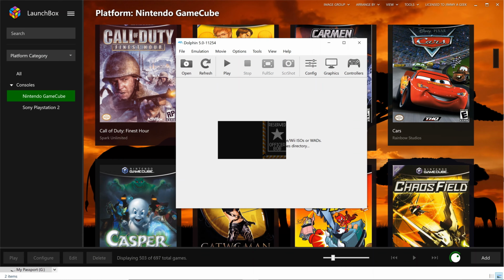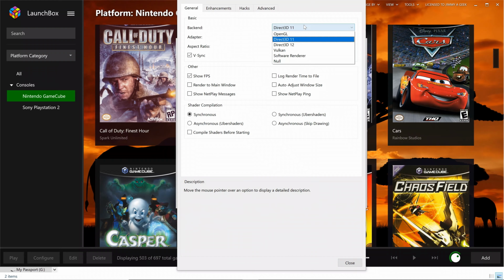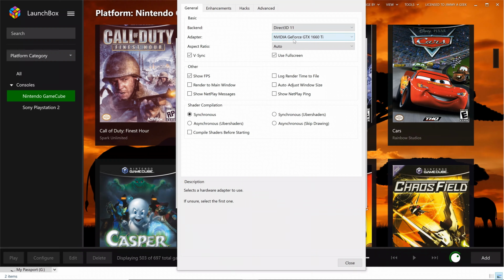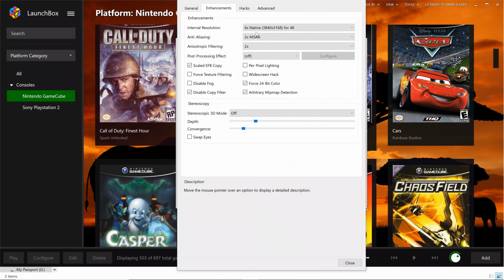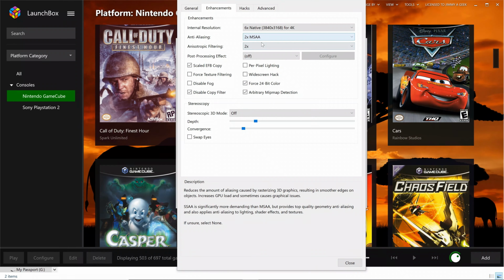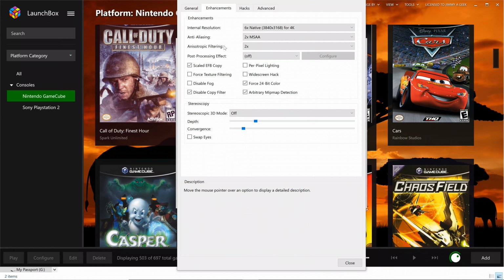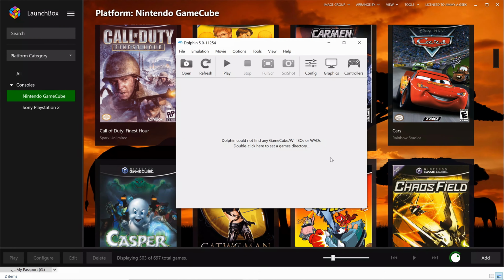Midway Arcade Treasures 2 🔥[4K PC Dolphin Emulator 🐬 3840 x 2160 Gameplay]🔥 | 👾GameCube 2160P/60FPS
Midway Arcade Treasures 2 4K PC Dolphin Emulator 3840 x 2160 GameCube Gaming Laptop Specs:

🔵CPU: i7-9750H
🟢GPU: GTX 1660 Ti
🔴RAM: 16GB DDR4

Let's Play Midway Arcade Treasures 2 on PC 4K Dolphin Emulator in 3840 x 2160 Resolution.